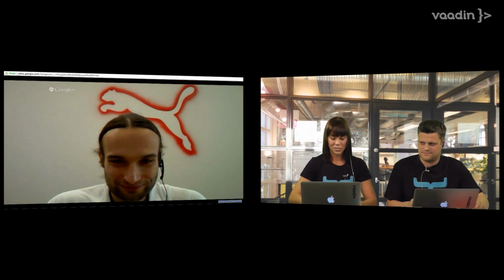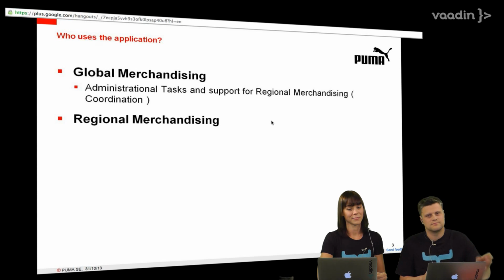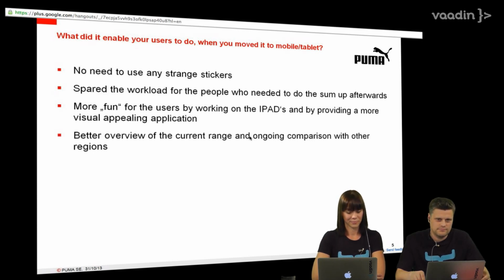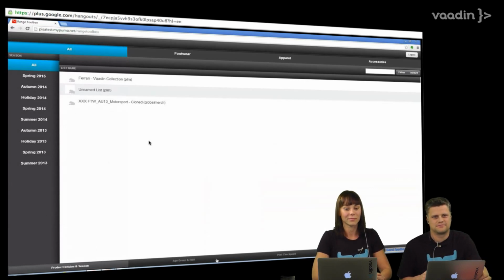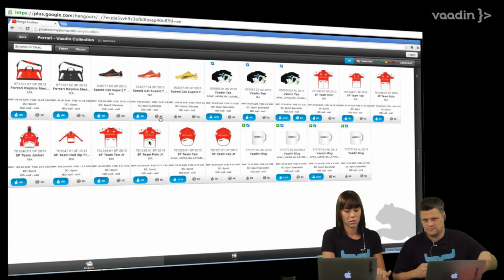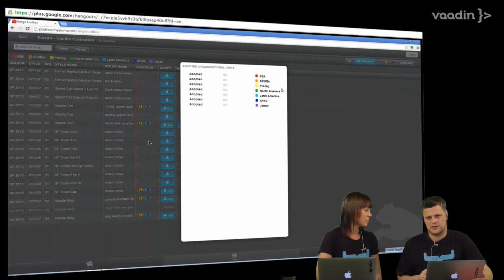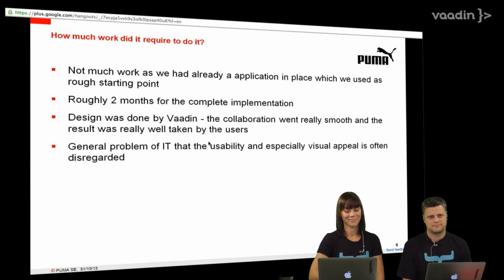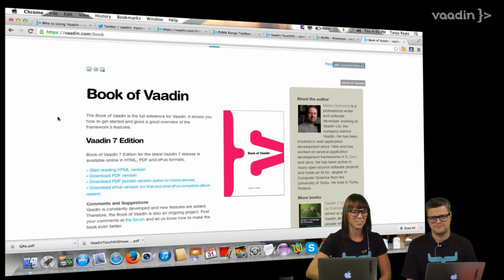Vaadin TouchKit Showcase Webinar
See how PUMA is empowering product management with tablets using Vaadin TouchKit. Learn practical tips and tricks on how to take your mobile solution to the next level with Vaadin.

Ask anything during the webinar on YouTube comments or by tweeting with the vaadin hashtag. We'll try our best to answer all your questions.